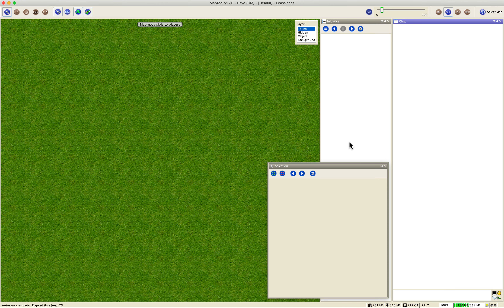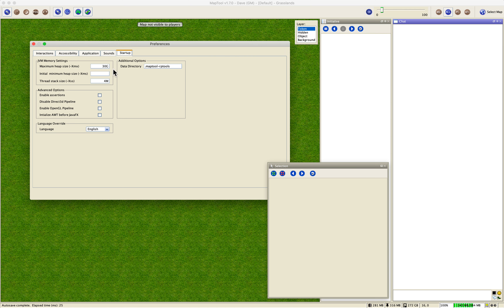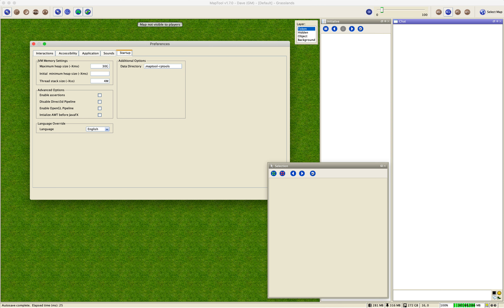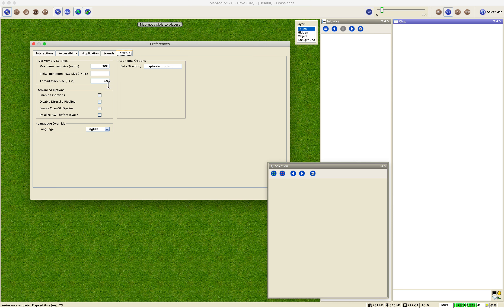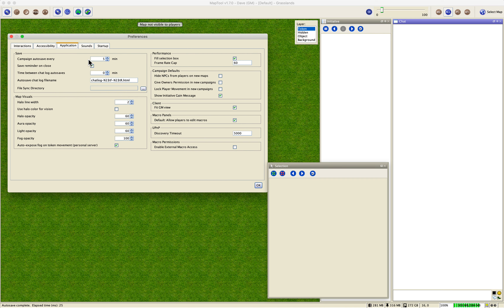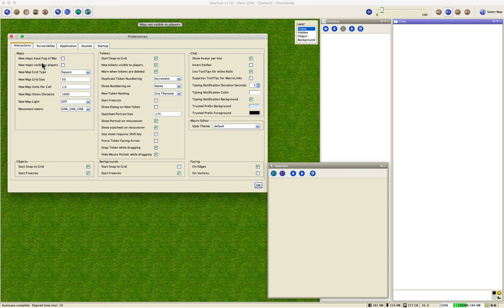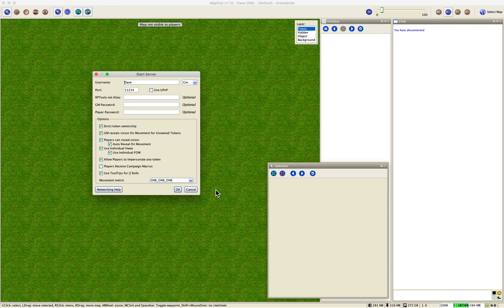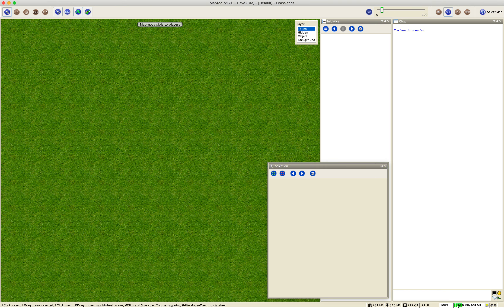MapTool Setup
UPDATE: As of this writing, MapTool v1.8.3 is the minimum version that can be used. Please follow directions on the RPTools site for editing MapTool.cfg for setting Startup tab items as it is no longer possible to do so through Preferences as shown in this video.

My very first YT video, EVER! Even if you are a hardened MapTool user, there are a few good tips and tricks in here that will get you up and running with the framework like a champ. You will see a great emphasis is placed on memory management. Different players may have different macro use cases so some experimentation is encouraged with the two numbers.

If you have trouble with any of this then and make a post on the appropriate forum. The kind folks there are very knowledgeable and eager to help.